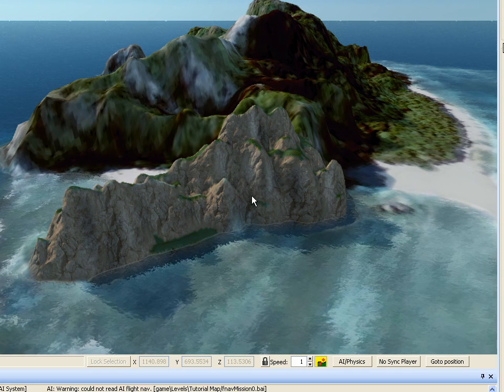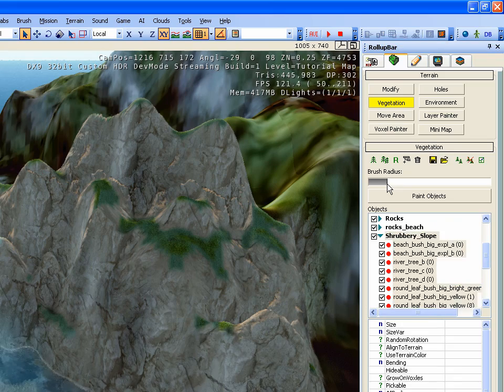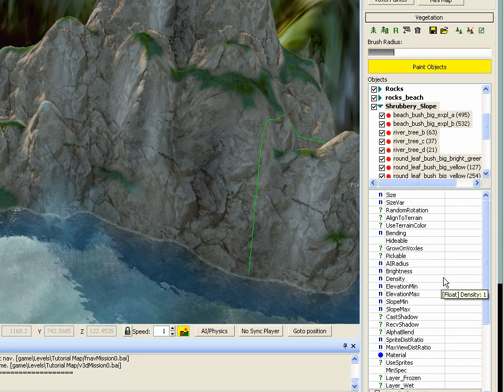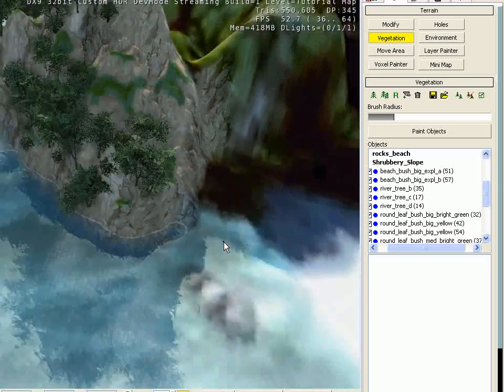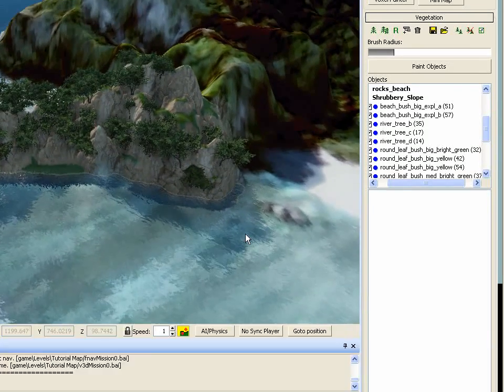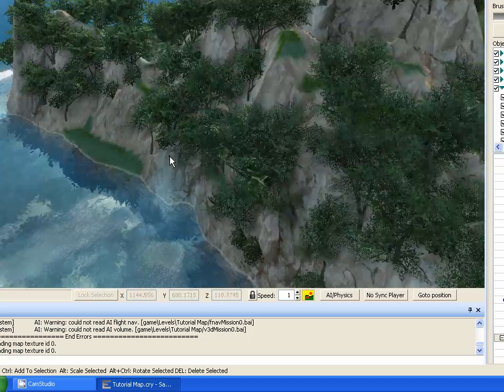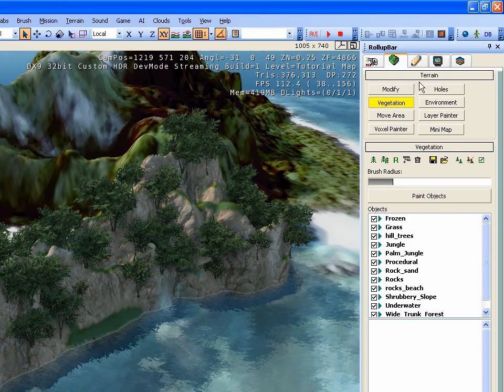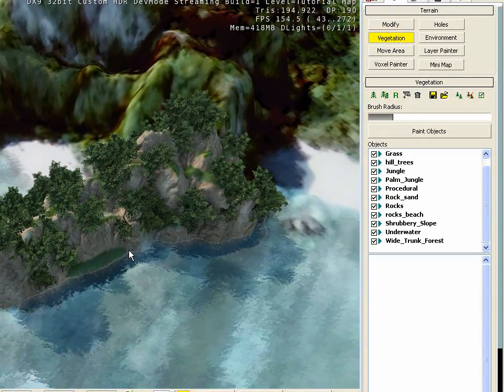Part 8, Vegitation.avi